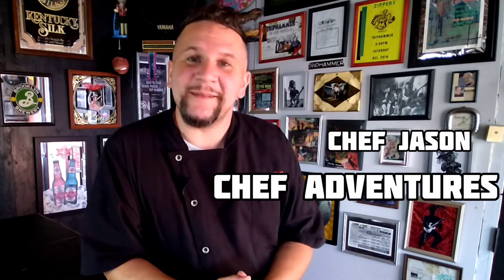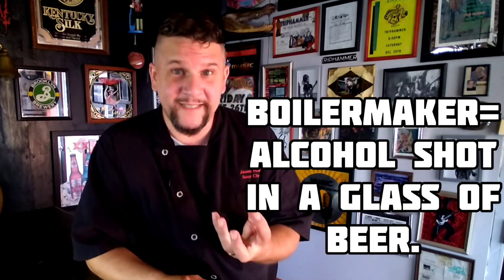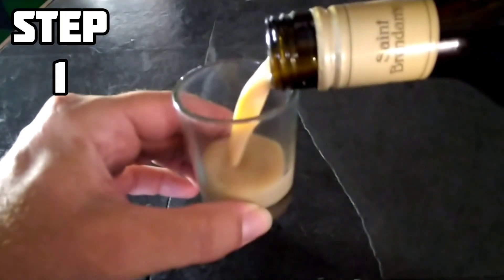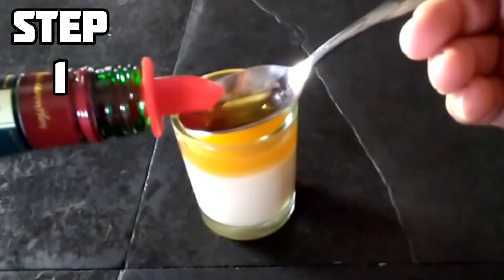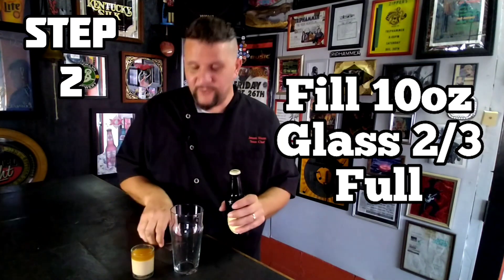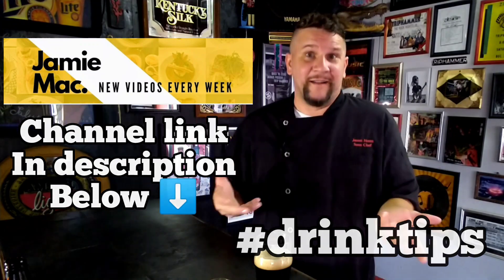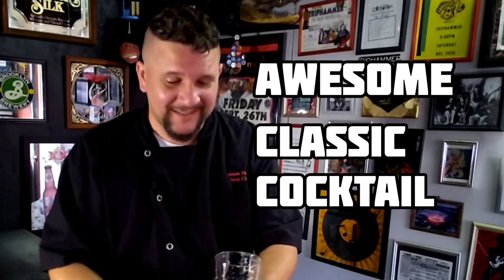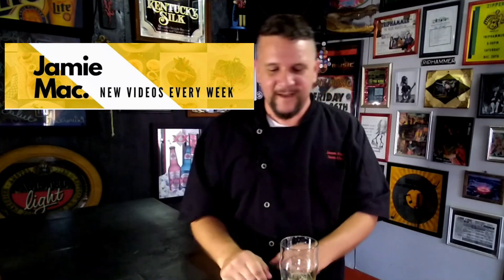Irish Car Bomb Cocktail | Boilermaker Beer Drink Recipe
On St. Patrick's Day or any day, celebrate the Irish with our Fun and delicious Irish Car Bomb Cocktail! Chef Jason shows you how to create this tasty Boilermaker Beer Drink Recipe on this episode of DRINKTIPS !! Bottoms up! Cheers!

RECIPE BELOW!!

Irish Car Bomb Cocktail | Boilermaker Beer Drink Recipe | DRINKTIPS video is part of a fun monthly DRINKTIPS collaboration with some other AWESOME YouTube content creators! Check out their excellent channels below and watch all of our videos in DRINKTIPS on YouTube!

We at CHEF ADVENTURES truly love what we do and we do it for you! Cooking is our passion and profession! If you are new to our channel and you like what you see, Please be sure to SUBSCRIBE TODAY and Hit that Notification Bell and we will keep sending you delicious dishes, fun snacks, tasty cocktails and Easy Family Dinners every week! You Guys Rock! Lets Keep Growing!

CHEF ADVENTURES
3280 Tamiami Trail Unit 55A
Suite #202

RECIPE BELOW!!

~Ingredients~
-Irish Cream Liquor
-Irish Whiskey
-Bottle of Guinness
-2 oz shot glass
-10 oz. Beer Glass
-1 spoon

~Directions~
-In 2 oz. shot glass fill 3/4 with Irish Cream
-Place spoon over shot glass and gently pour in whiskey over spoon for layering effect over cream.
-Fill 10 oz beer glass 3/4 of the way with Guinness beer.
-Drop in your shot and slam that drink!

There it is folks!! Irish Car Bomb Cocktail | Boilermaker Beer Drink Recipe
A real winner of a drink on St. Patrick's Day or any day! Cheers!

~~Have a Request for a show?? Let Us know!! We Respond to all social media!!~~

CHEF ADVENTURES
3280 Tamiami Trail Unit 55A
Suite #202

CHEF ADVENTURES
CHEF ADVENTURES
CHEF ADVENTURES
Chef Adventures
Chef Adventures
Chef Adventures
jason hunn
jason hunn
jason hunn
Jason Hunn
Jason Hunn
Jason Hunn